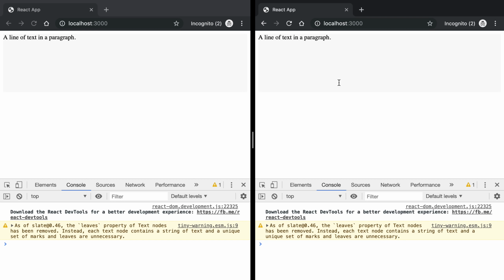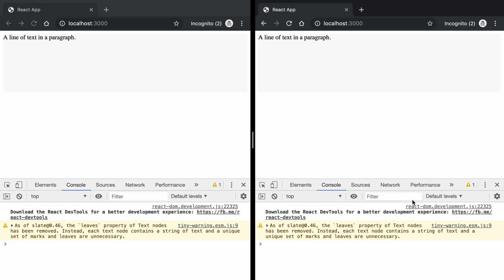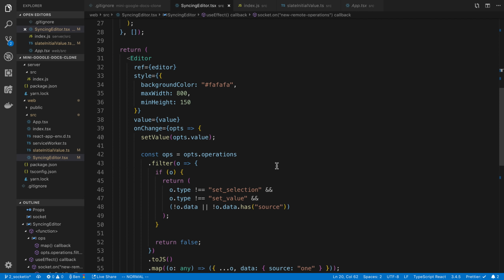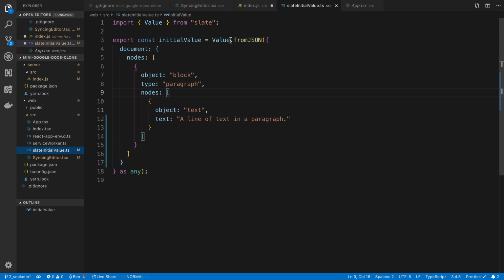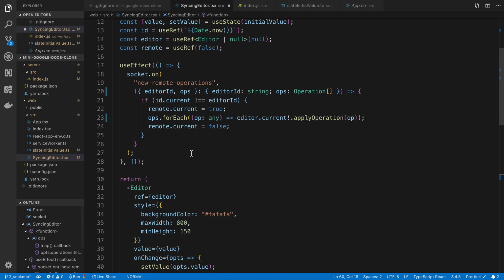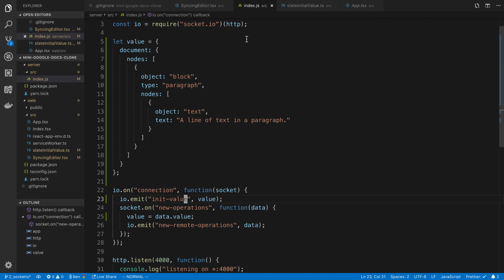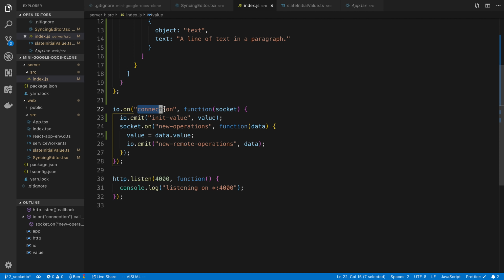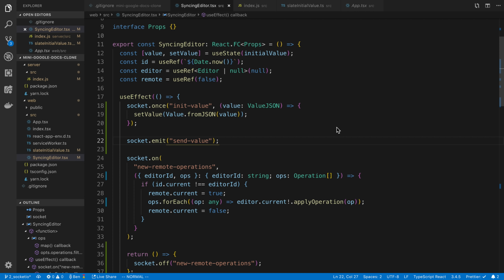Automatically Saving Slate.js Editor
Learn how to save the state of a Slate.js editor.